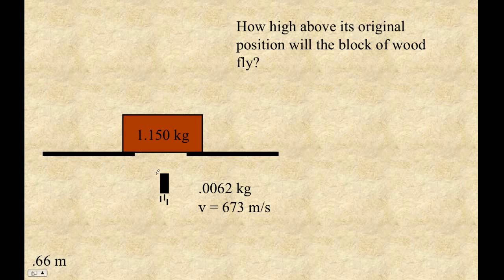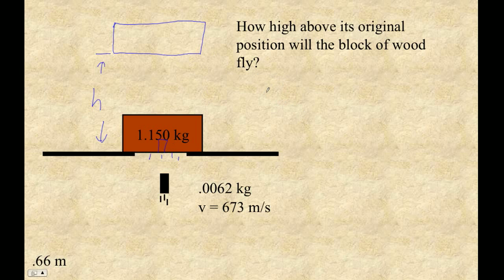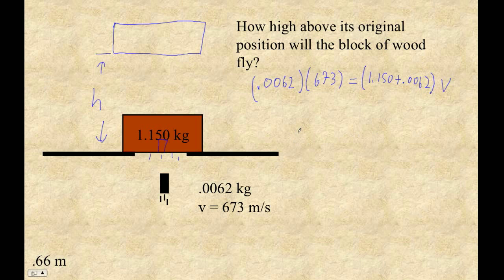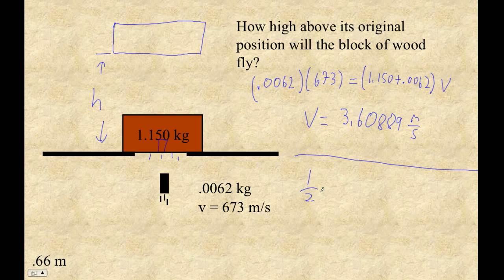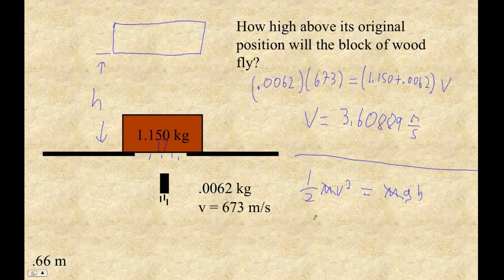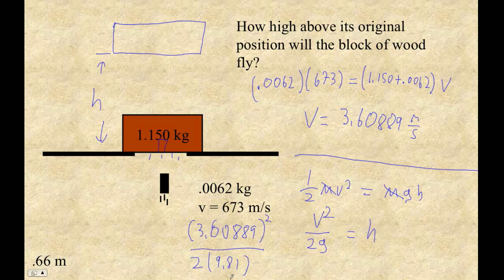HTPIB07F Energy and Momentum Example 2